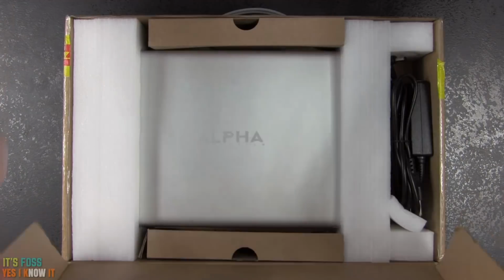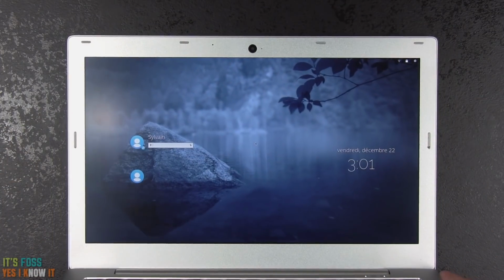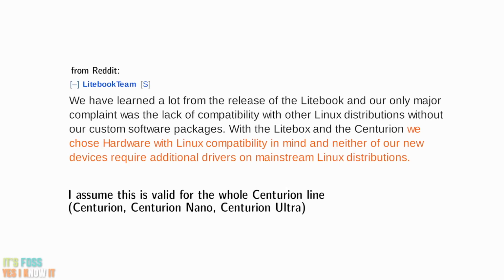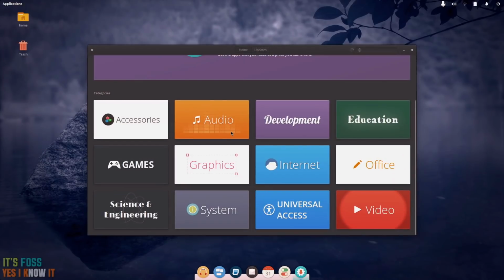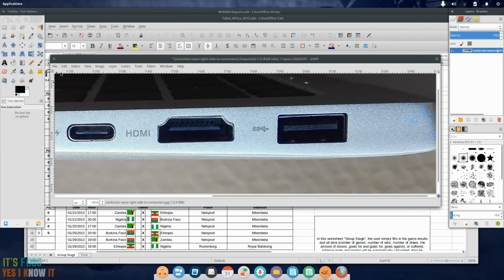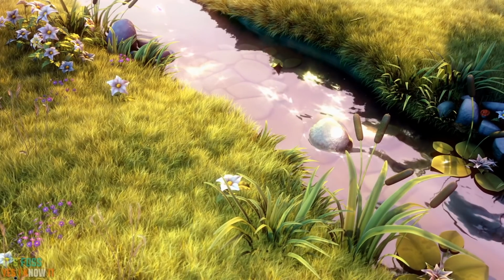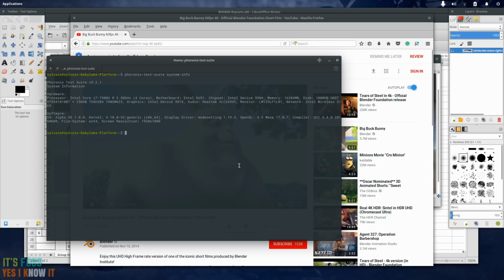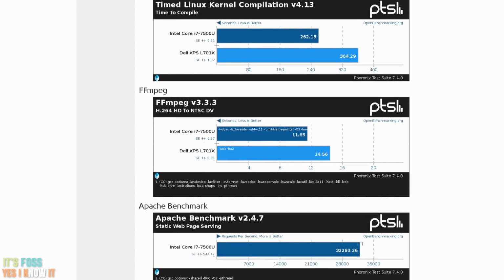Hands on With elementary OS Ultrabook Alpha Centurion